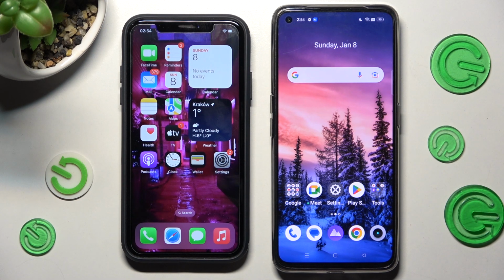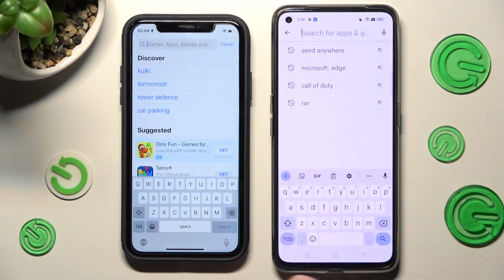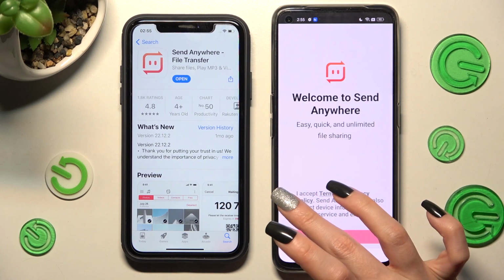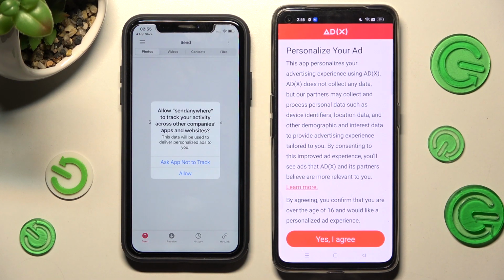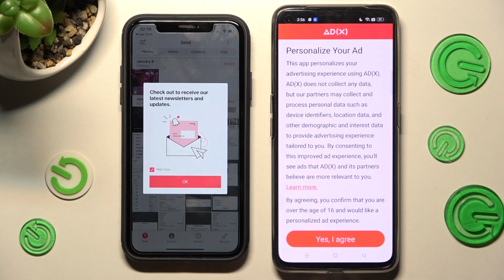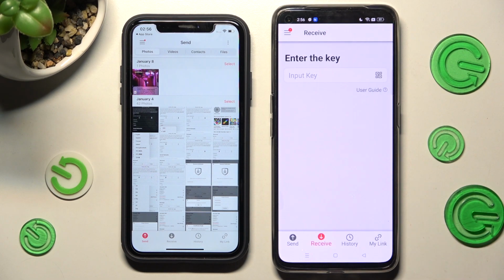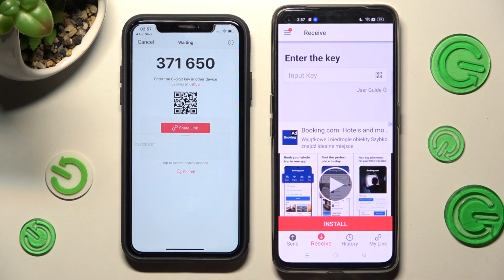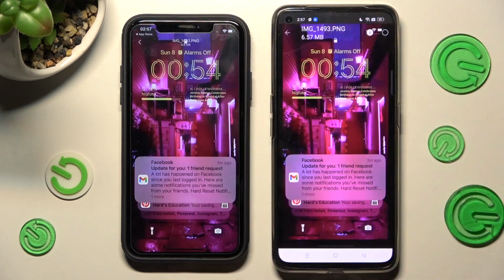How to Transfer Files from Apple Device to REALME GT Neo 3T - Use Send Anywhere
Find out more info about REALME GT Neo 3T:
Today we would like to show you how to transfer files from an Apple phone to REALME GT Neo 3T, so follow our steps. We will show you how to install Send Anywhere app on REALME GT Neo 3T and also on iPhone, then find out how to simply move files, videos, apps, photos and more between that two devices. Visit our YouTube channel if you want to know more about REALME GT Neo 3T.

How to transfer files from an Apple device to REALME GT Neo 3T? How to move files from an Apple device to REALME GT Neo 3T? How to use Send Anywhere on REALME GT Neo 3T? How to transfer files from iPhone to REALME GT Neo 3T?